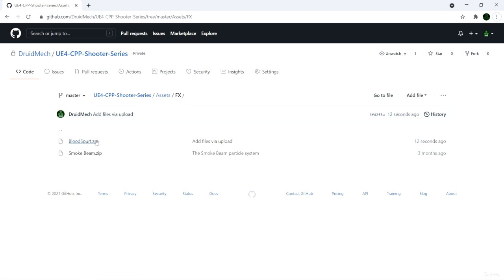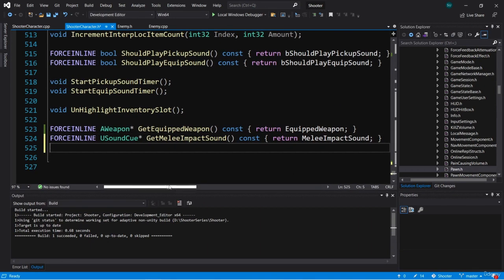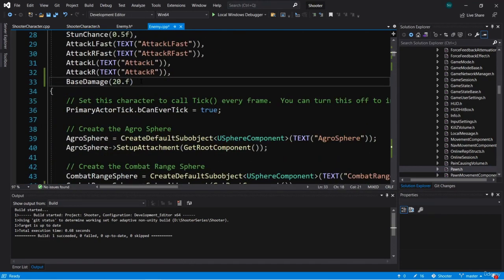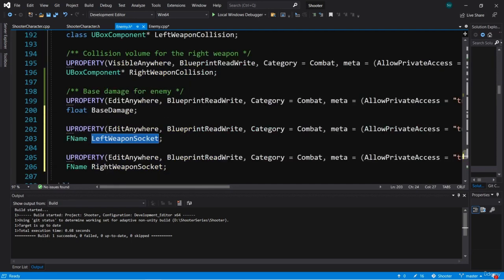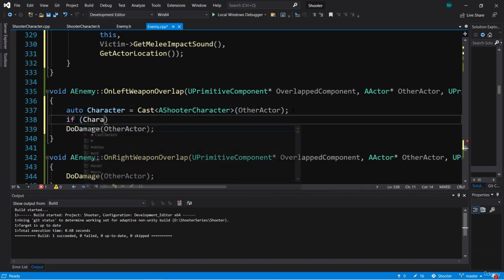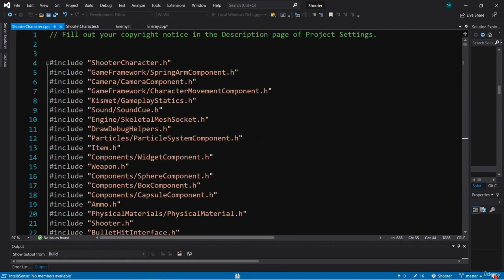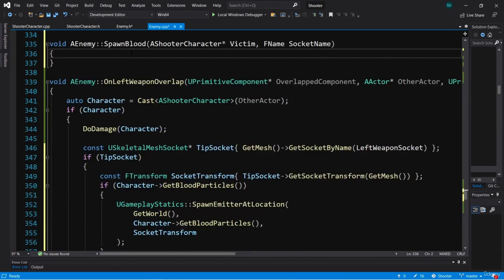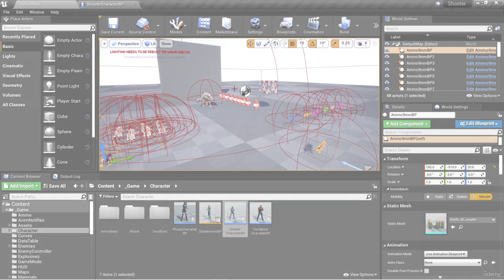293. Blood Particles